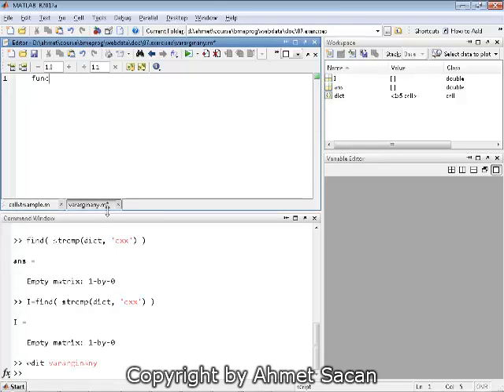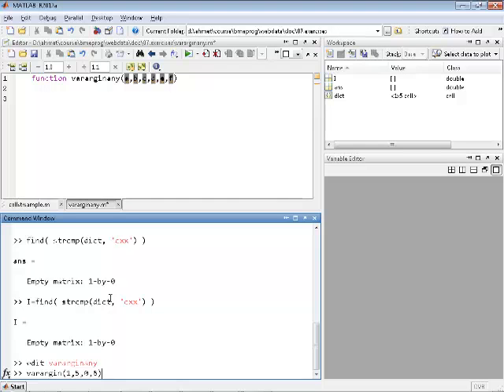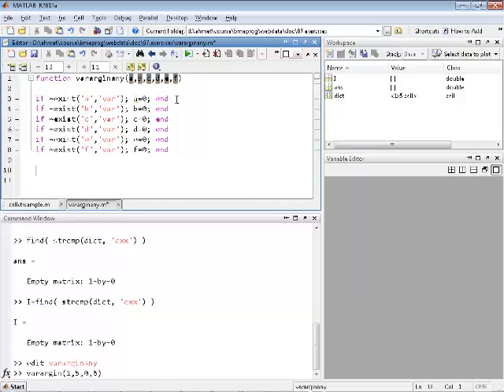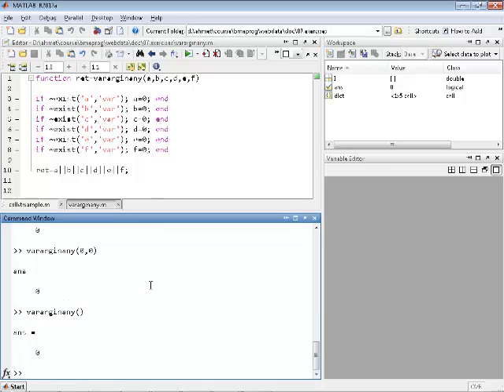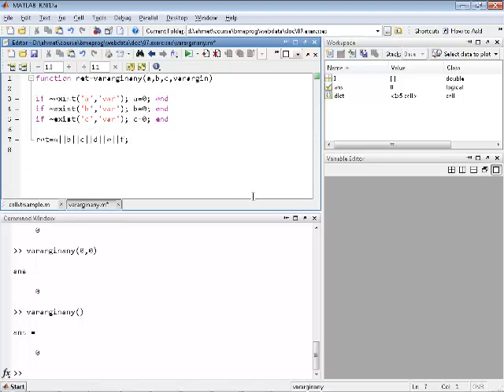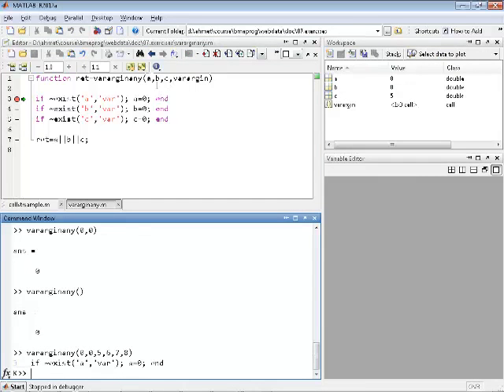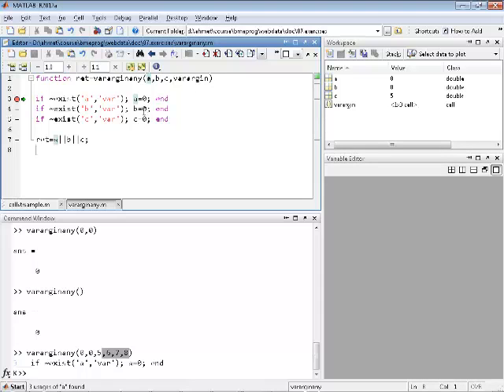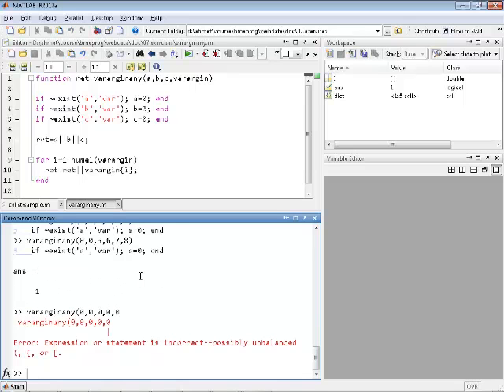07 addmany primer signed